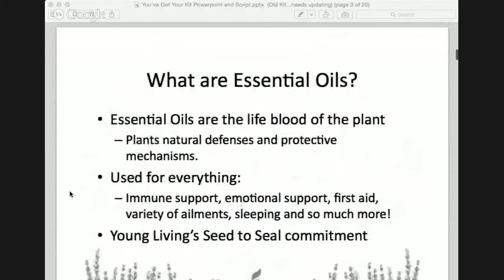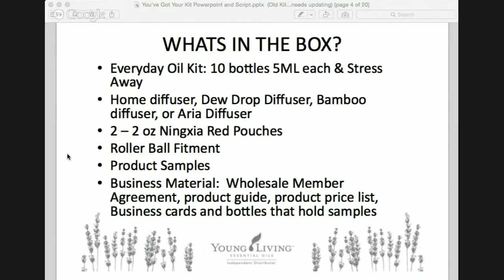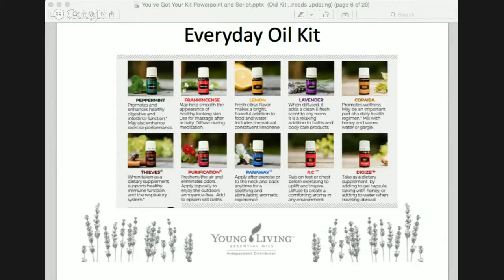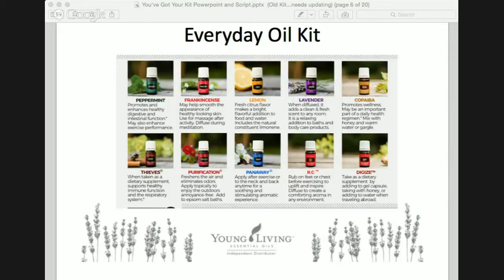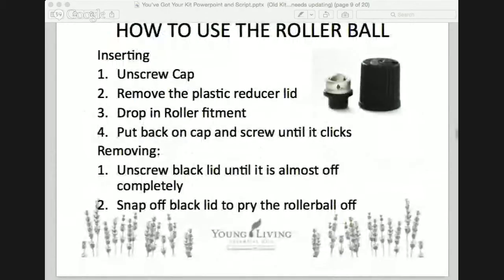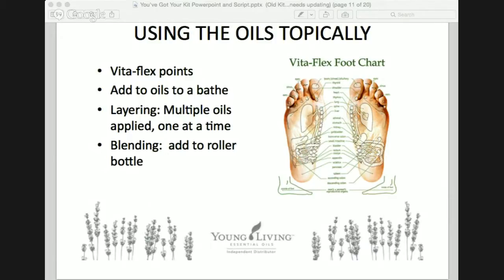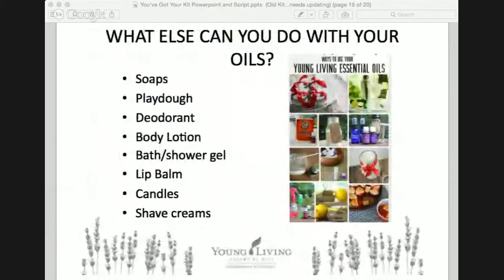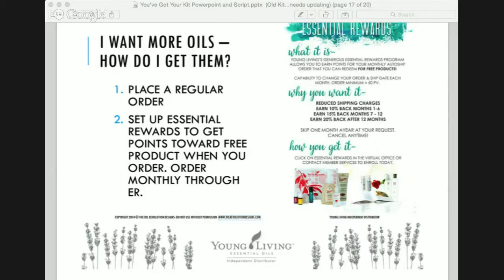You Have your Kit!! Now what?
Are you brand new to essential oils and wanting to learn more about how to incorporate them into your family's life?

Do you have some essential oils but have no idea what to do with them?

Did you sign up for a Premium Starter Kit but are still unsure?

This class is for you! We will cover the basics of how to use your oils safely. How to diffuse, what the oils are for and so much more!

Essential Oils can be used for immune boosting, sick care, emotional support, focus, sleeping, first aid...you name it! You will leave this class feeling much more confident with your oils. Or if you are brand new, you will leave feeling ready to start your oily journey!!

This class is ONLINE.  Simply click the youtube link to join the class!

Member #: 1765483